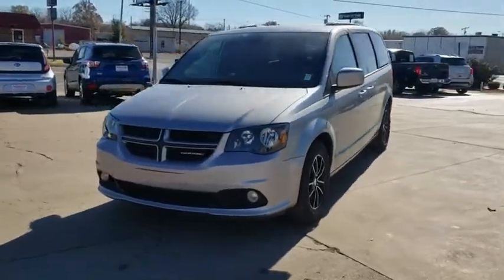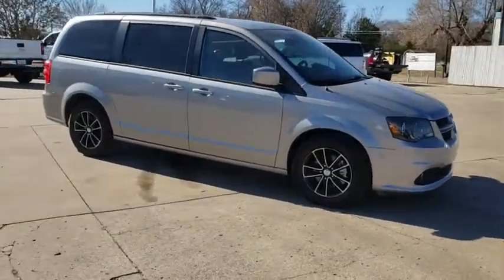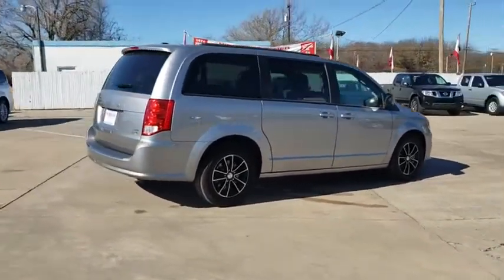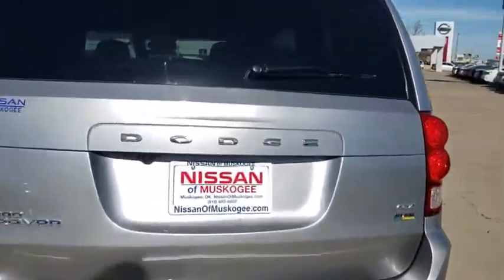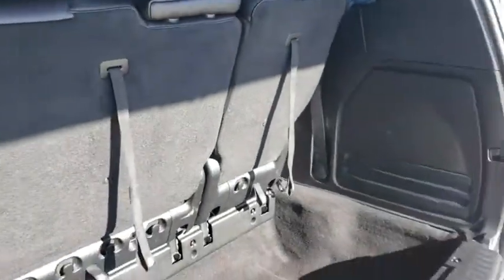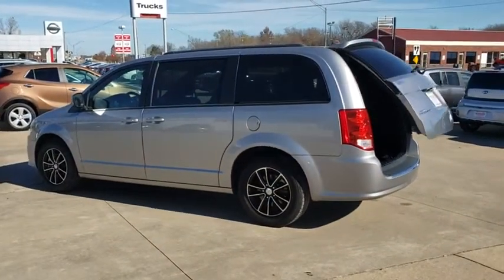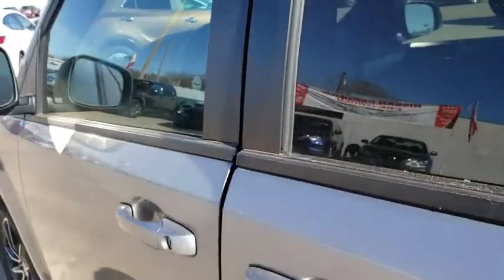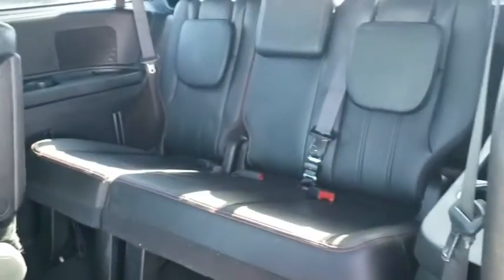2018 Dodge Grand Caravan Pryor, Broken Arrow, Tulsa, Oklahoma City, Wichita, OK B2342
2018 Dodge Grand Caravan GT - Stock#: B2342 - VIN#: 2C4RDGEG3JR337327

**CERTIFIED BY CARFAX NO ACCIDENTS**, **CERTIFIED CARFAX-ONE OWNER AND ACCIDENT FREE**, **LOCAL TRADE**, **NON SMOKER**, **NEW TIRES**, **LEATHER INTERIOR**, **KEYLESS ENTRY**, **WE DELIVER ANYWHERE**.Why get your next vehicle from Nissan of Muskogee? - Of course price is important and we do a great job at finding what's more than fair and reasonable! But at the end of the day we take our Internet Business Very Seriously!Shopping at Nissan of Muskogee is car buying the way it should be; Fun, Informative, and Fair!Here are our promises;*Transparent Pricing and Sales Process- NO GIMMICKS!!*Pressure Free , Efficient, Friendly, and Helpful Sales Staff!*In House Team of Loan and Lease Specialists! Good with numbers, better with people!*Credit Challenged? Give us a try!*Online Credit Approval!*Online Service Scheduling - You Will LOVE the Convenience!*Certified Factory Service Technicians!Nissan of Muskogee - Happy Customers from All Over Oklahoma! Come see why for yourself today!. 2018 Dodge Grand Caravan FWD 6-Speed Automatic 3.6L V6 24V VVTOdometer is 1449 miles below market average!Awards:* JD Power Initial Quality Study (IQS)